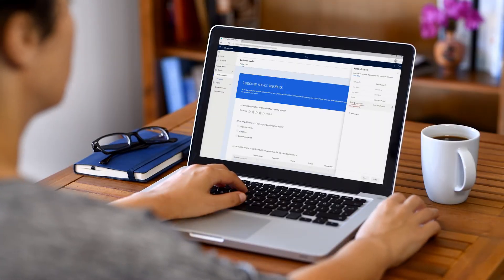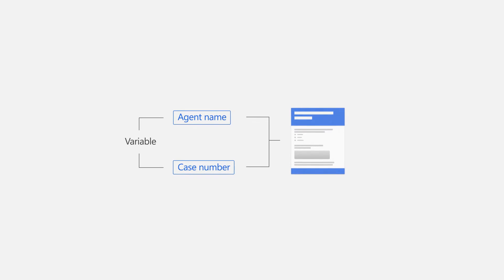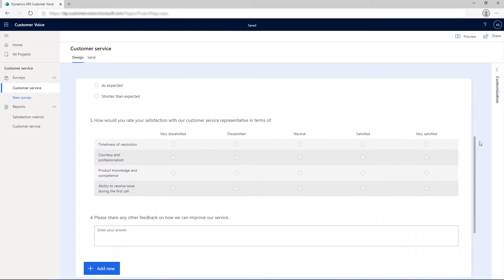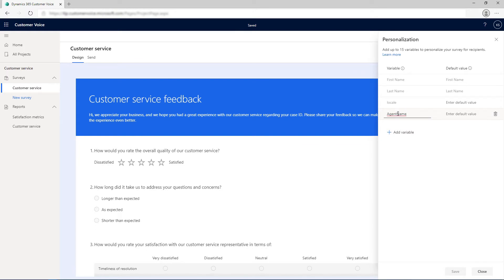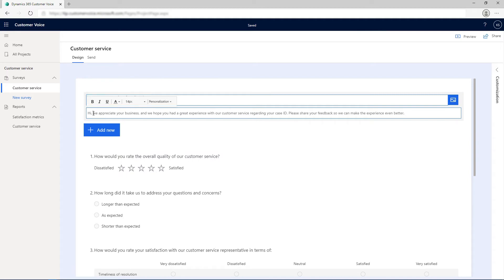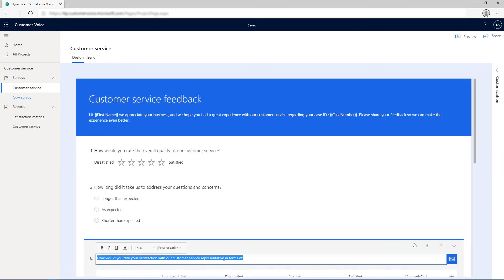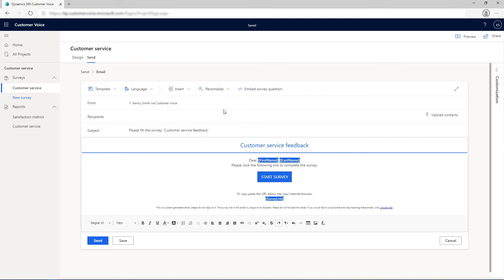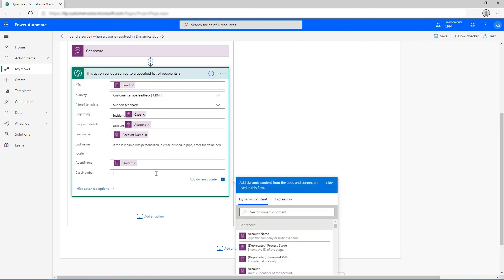How to personalize a survey by using variables in Dynamics 365 Customer Voice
In this video, learn how Dynamics 365 enables you to automatically insert variables, such as first name or product name, to personalize the questions in a customer feedback survey.